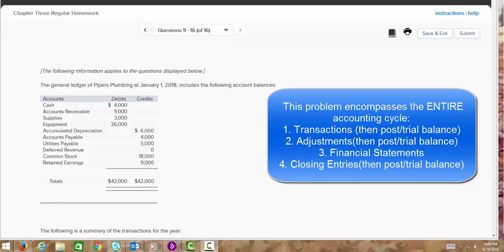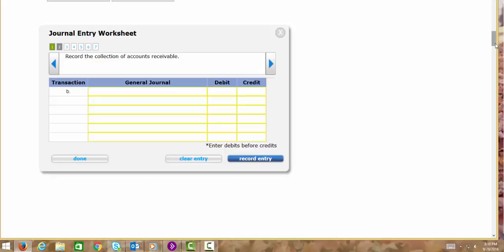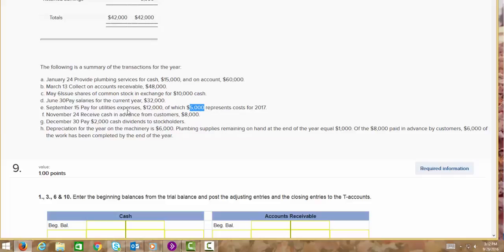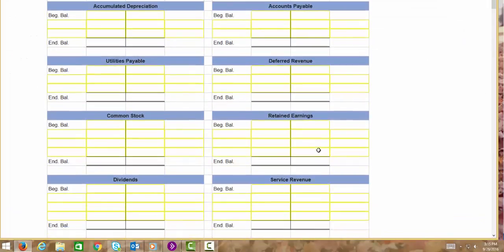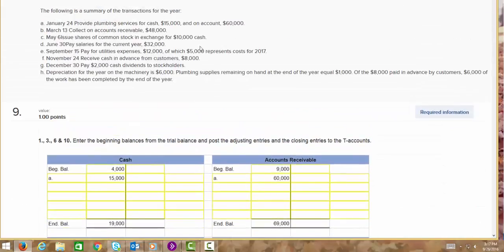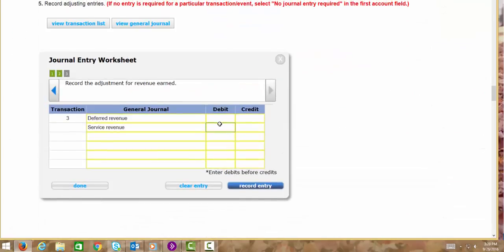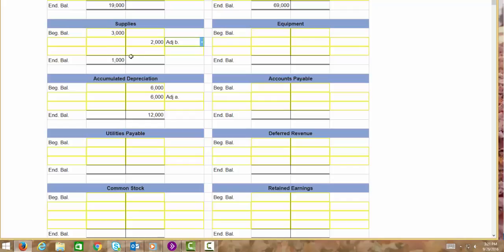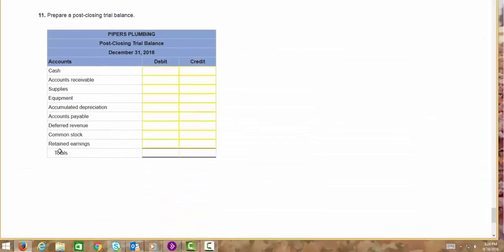Homework Question 9 - 16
Chapter 3 The entire accounting cycle